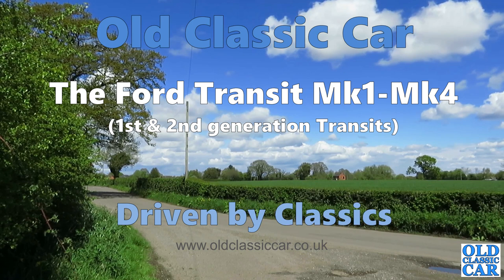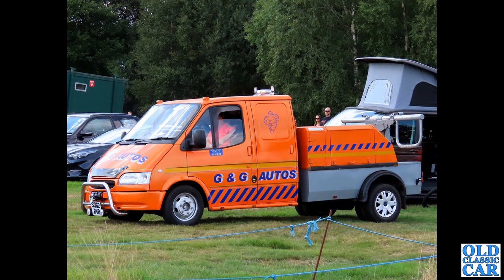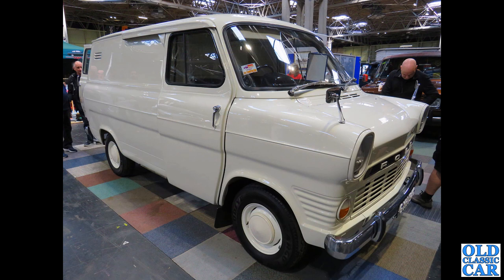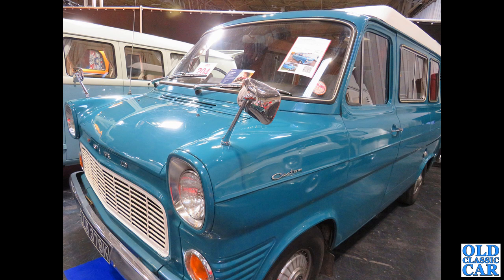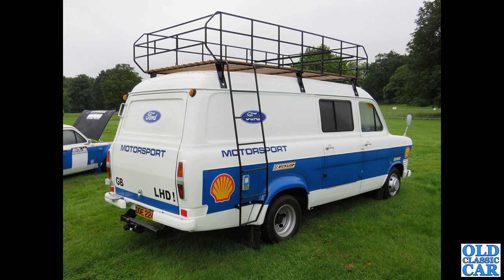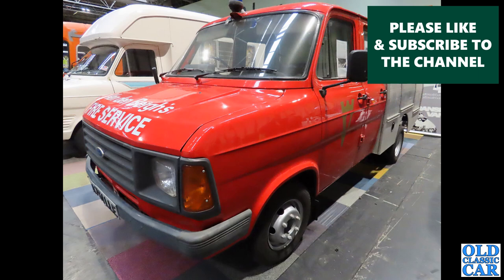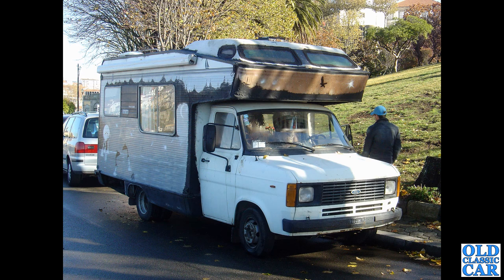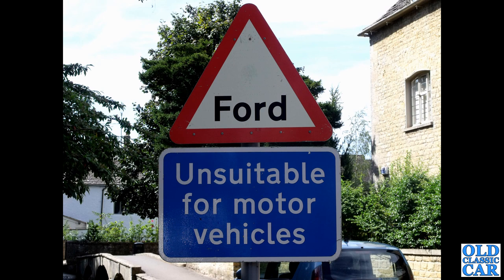Ford Transit Mk1, Mk2, Mk3 & Mk4 vans & pickups (UK-market 1st & 2nd generation Transits)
Ford's legendary Transit van & pickup is the subject of this classic collection, with early Mk1 & Mk2 Transits joined by the later Mk3 & Mk4 (the latter often referred to as the "smiley" thanks to its grille shape).
UK-market vans & pickups pre-dominate but there also a number of special-bodied Fords in this mixture, including campers, ambulances, fire-fighting vans, recovery trucks, minibus, ice cream vans and other variants based on the classic Ford Transit chassis.
There can be few people around in the UK who haven't experienced a Transit at some point, directly or indirectly, perhaps hired during a housemove, belonging to tradepeople working on your house, or pemaybe rhaps acting as a transport for your band's equipment in between gigs! My thanks to Keith who provided a number of the older photos showing Transits in service with his family's plant hire business back in the day, the rest are vehicles that I've seen here and there over the years. Your memories of the Ford Transit Mk1-Mk4 welcomed as always in the comments. Sadly Transits are no longer made in the UK, so this collection of photos harks back to when they were truly British-built vehicles.
Thanks for checking out this classic Transits collection, please take a look around the rest of the Old Classic Car channel as there are quite a few videos that look at vans, pickups and larger commercial vehicles, from Ford and also other makers.